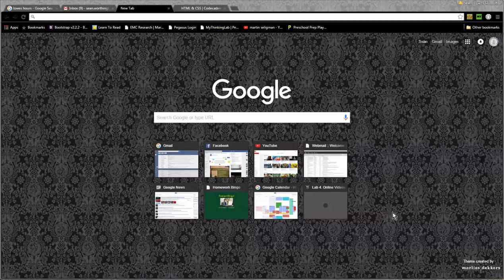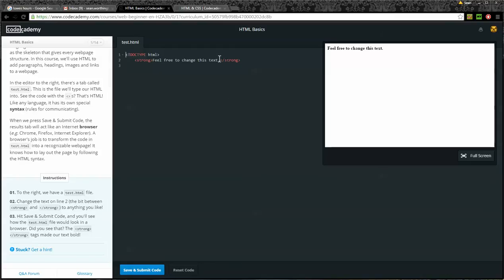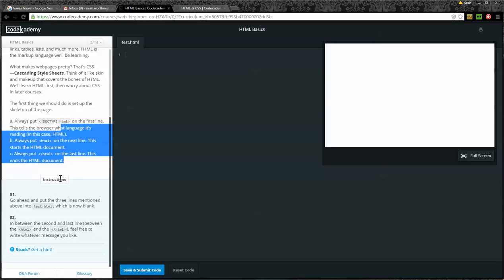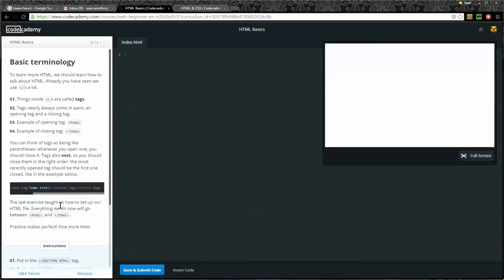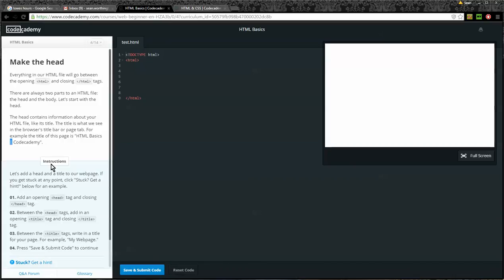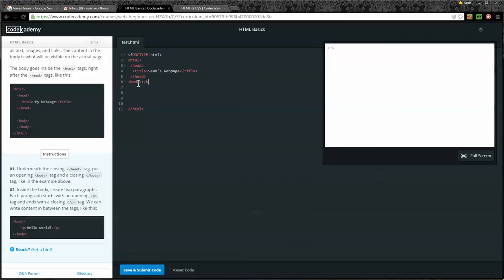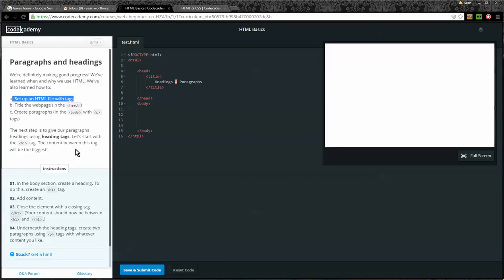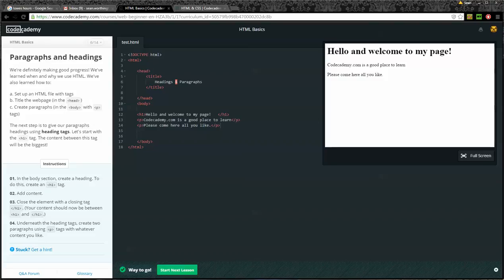Codecademy HTML Basics walkthrough 1-6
We go to Codecademy.com and complete their HTML Basics tutorial. I will read the lesson to you and show you what to type in the editor.
Audio is good. American Accent